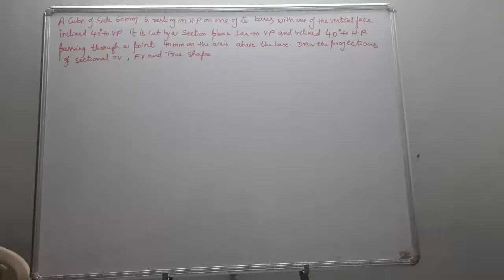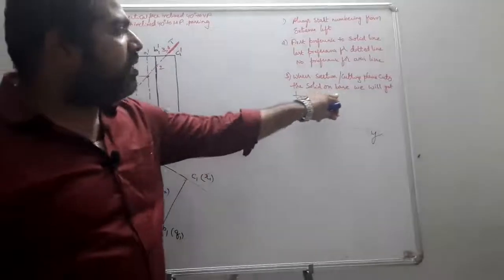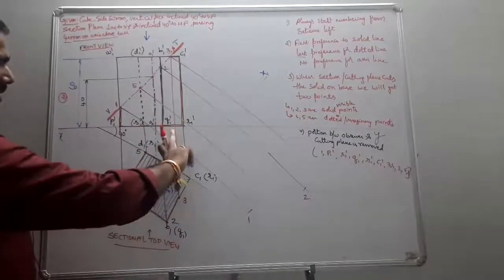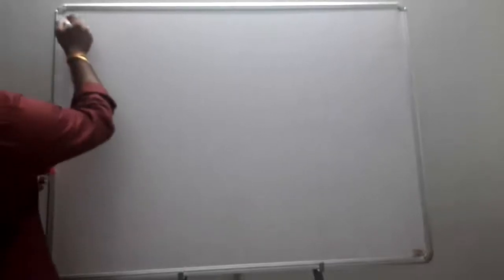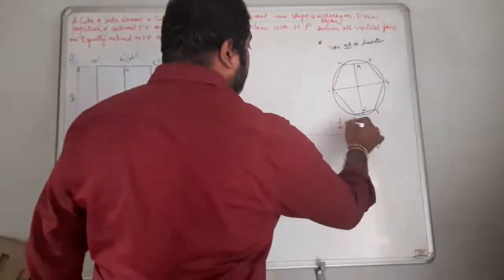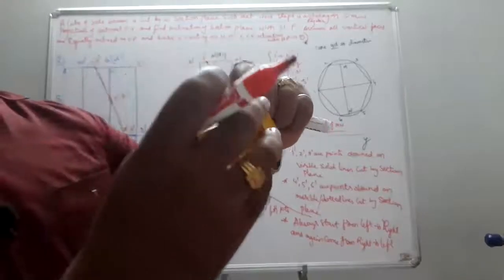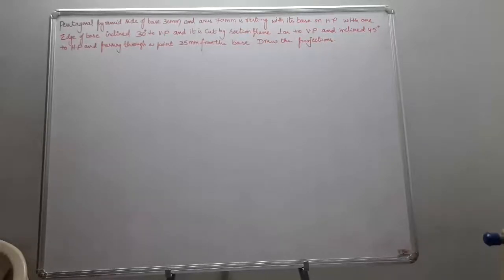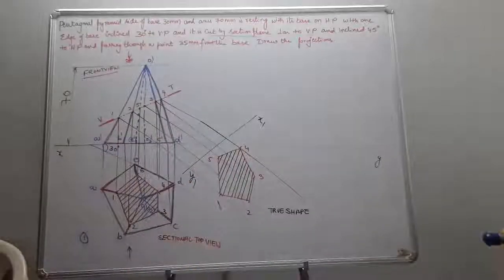Engineering Drawing Sections of Solids Class XXI